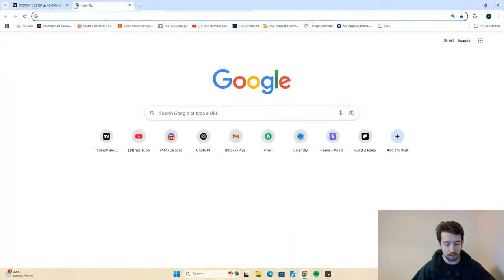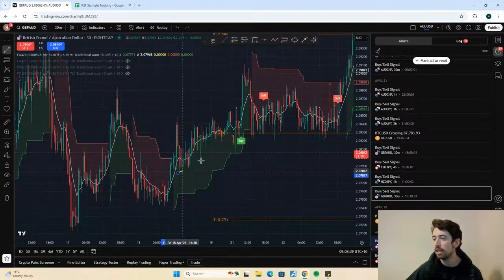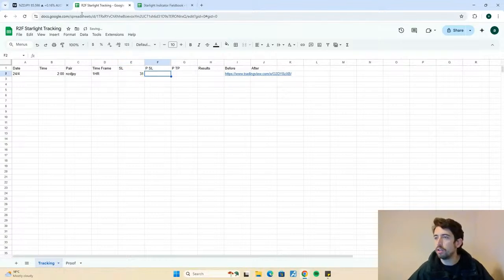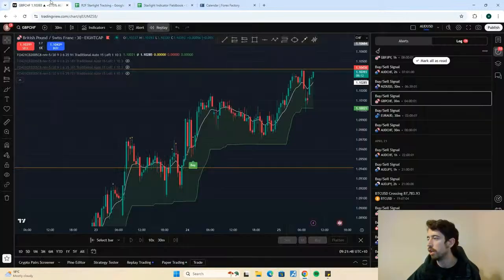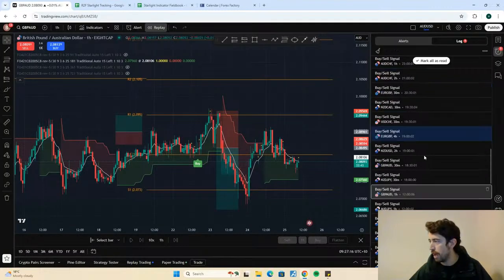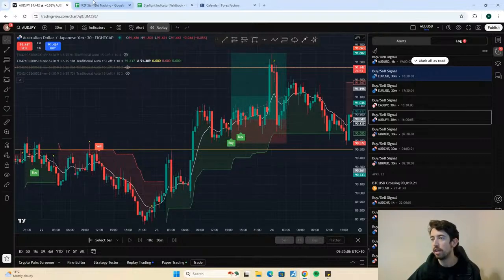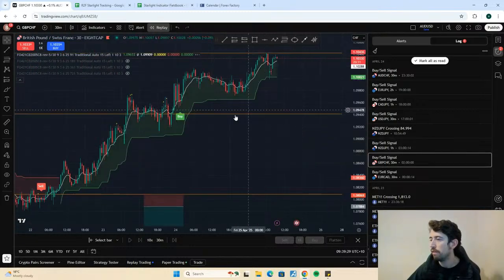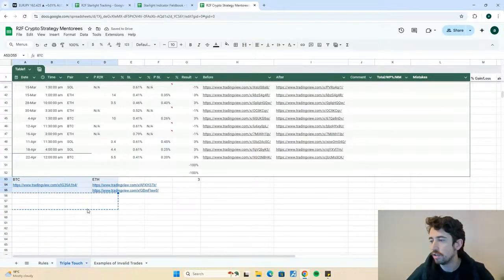Q&A + Strategy Results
The information in this video is for general information only. It should not be taken as constituting professional advice from the video owner. You should consider seeking independent legal, financial, taxation, or other advice that relates to your unique circumstances. Road2forex host is not liable for any loss caused, whether due to negligence or otherwise arising from the use of, or reliance on, the information provided directly or indirectly, by use of this video.